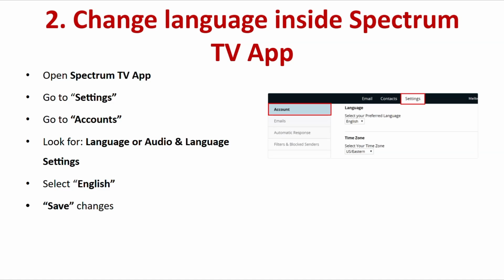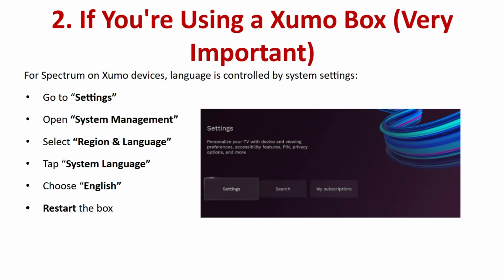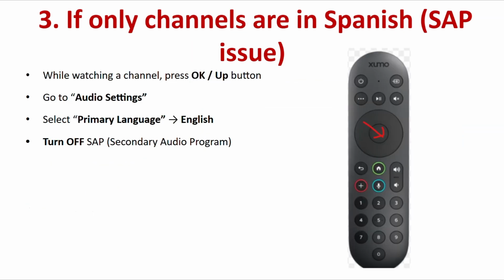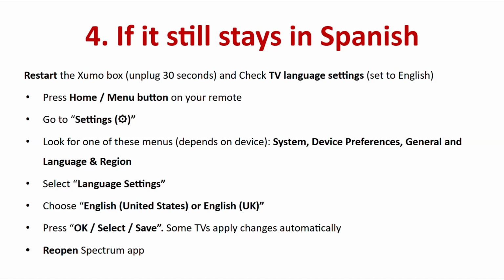How to Change Spectrum TV Language from Spanish to English – AppBox Settings Fix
Learn how to change Spectrum TV language from Spanish to English using AppBox settings in simple steps open settings select language and switch to English fix Spanish interface issue quickly and enjoy smooth streaming works on most devices and helps restore default English display easily now follow this guide easily